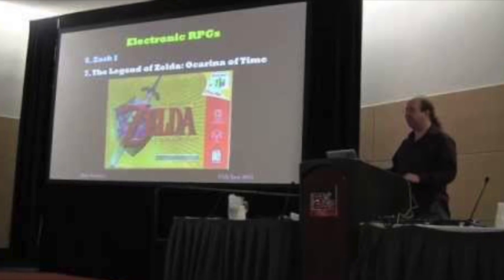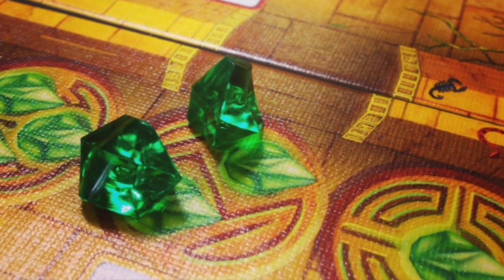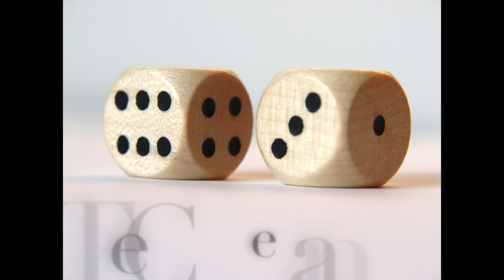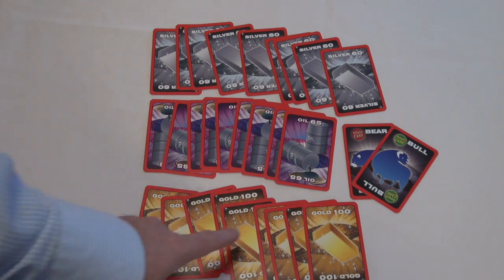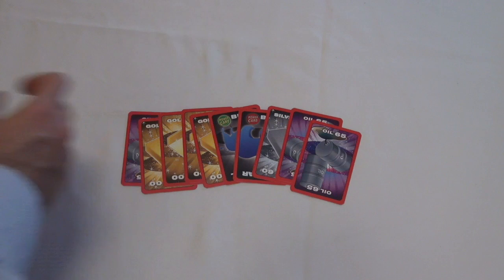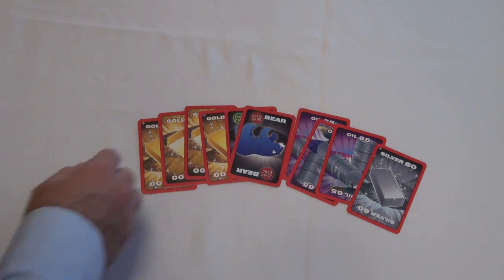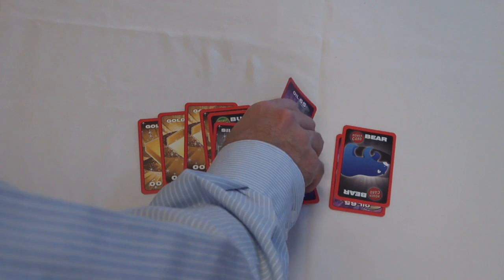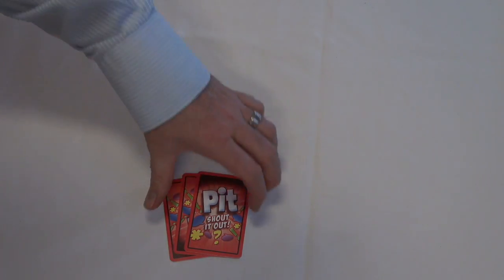Pit: The Core Mechanic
The Core Mechanic: S.2 Ep.5

Dave takes stock of the commodities trading game Pit by Edgar Cayce.

Pick up a copy of Pit

Dave is on a mission to learn what makes a good board game. Inspired by Mike Selinker’s 2015 PAX East lecture, Dave is playing through as many games from Mike’s list of ‘The 100 Games You Absolutely, Positively, Must Know How to Play’. His goal is to finish game number 100 on Mike’s list, a game you design yourself. Join him as he learns about game design and share with Dave as he explores their love of board games.

The Core Mechanic for educational and entertainment purposes. S.2 Ep.5 Pit by Edgar Cayce.
For educational and entertainment purposes.